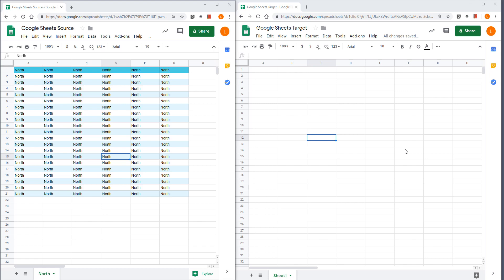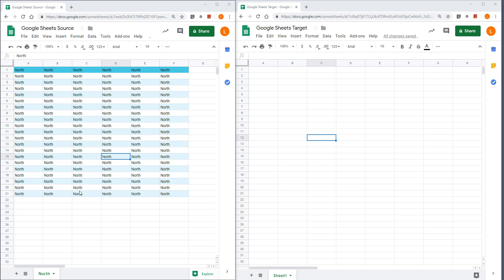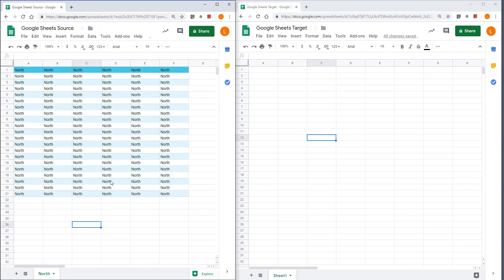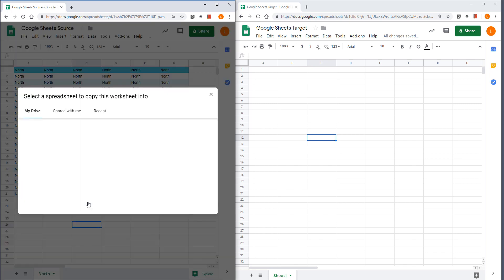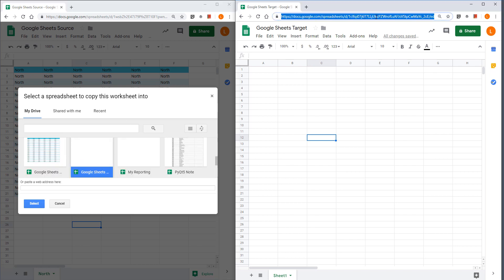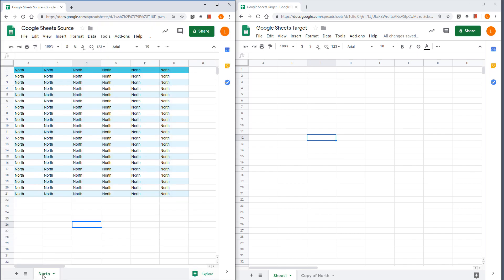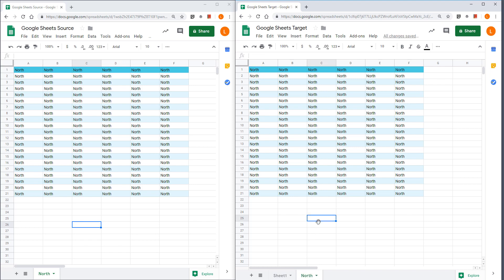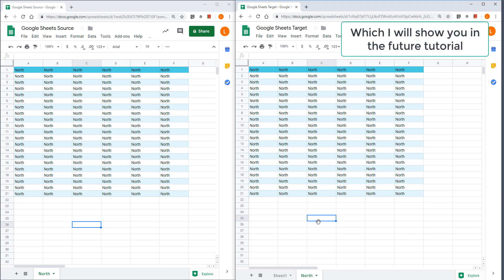How to copy worksheet from one Google Sheets file to another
If you are like me, pretty often you will be working with multiple Google Sheets. Sometimes you have different data set all over the places, maybe across multiple Google Sheets files, and you want to merge some of the worksheets in a master Google Sheets file.

In this tutorial I will show you how to copy a worksheet in a Google Sheets file to another Google Sheets file.